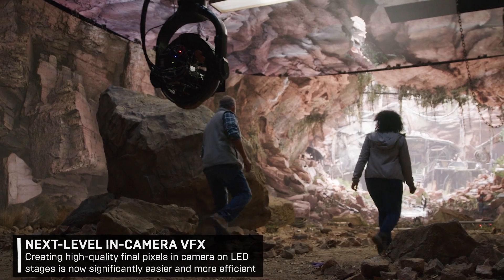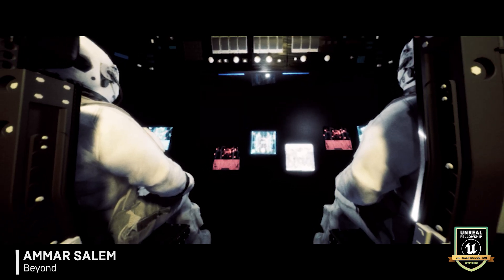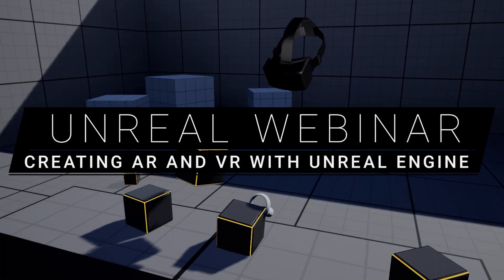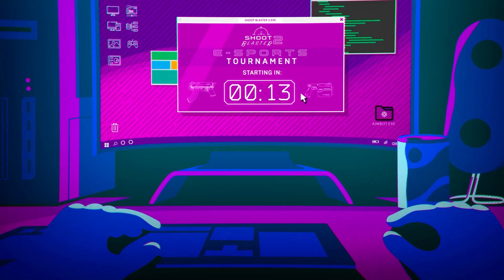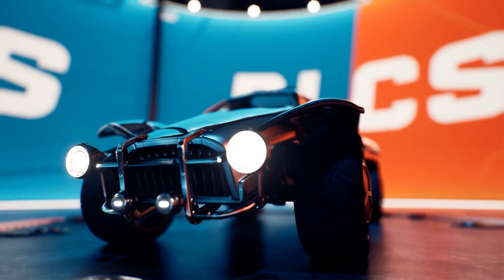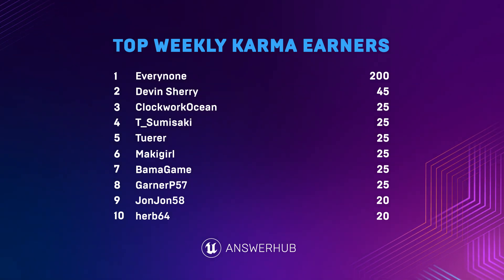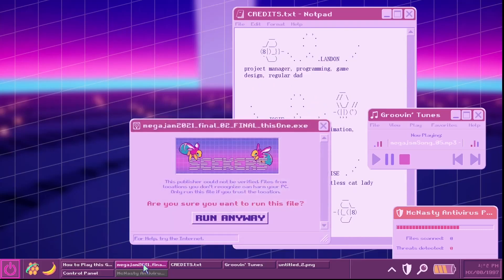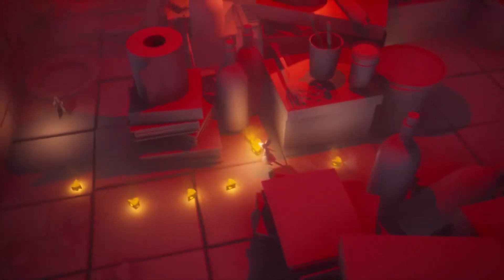News and Community Spotlight | October 14, 2021 | Unreal Engine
NEWS

COMMUNITY SPOTLIGHTS